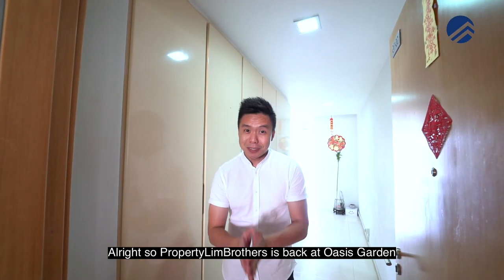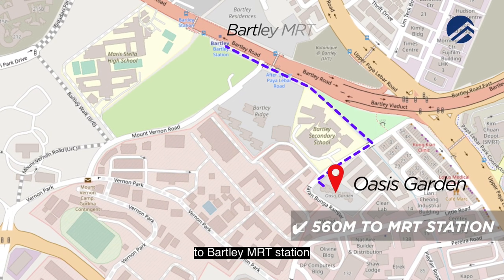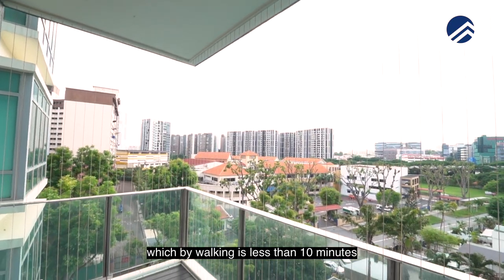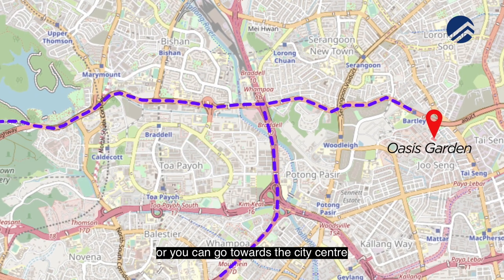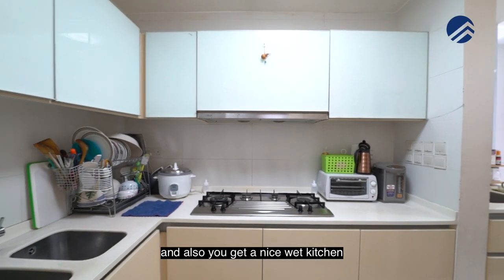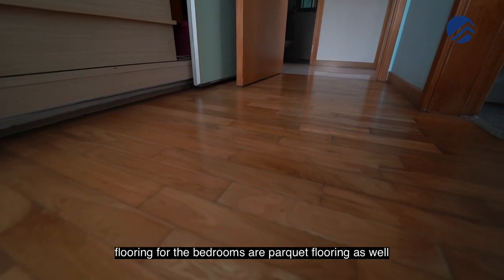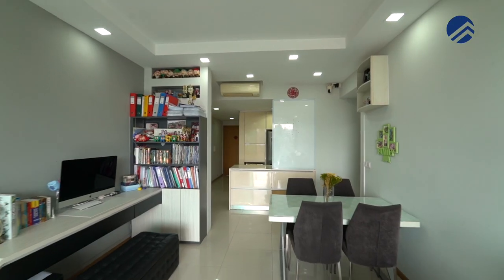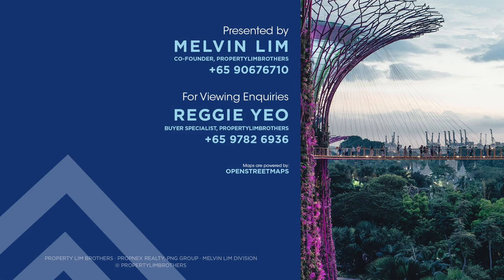Oasis Garden : Freehold 3-Bedder Condo | Bartley MRT | $1.65M | Home Tour | Sold by PLB (Melvin Lim)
Launch Date: 12th Jul 2019
Sold Date: 25th Oct 2019

We have a lovely Freehold 3-bedder Condominium @ Oasis Garden in Singapore that is perfect for you. It also comes at a great size of 1,227sqft, has 3 bedroom + 3 bathroom. Its spacious and functional layout allows you to space for a study area in living area, plus there are dry and wet kitchen with home shelter. What’s more, the unit is a mere 5 minutes walk away from the Bartley MRT station as well as several schools such as Bartley Secondary School and Maris Stella High School. Development Facilities include a Swimming Pool, Sauna, Jacuzzi, gym & BBQ! Pits for your events and gatherings! You are one step closer to your dream home.